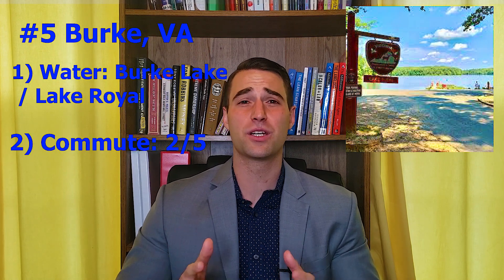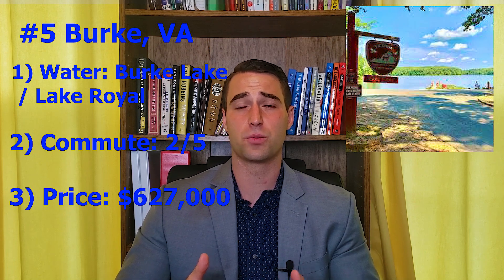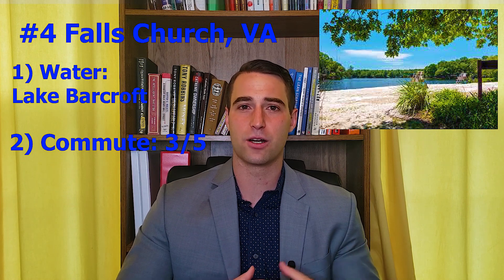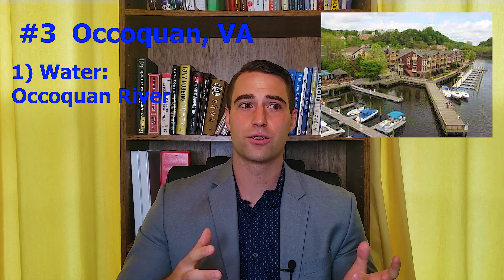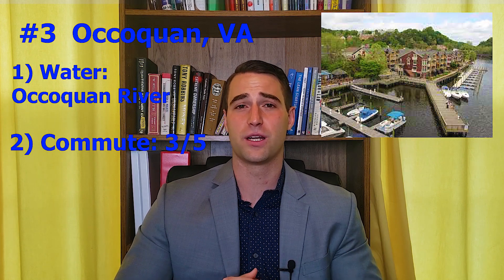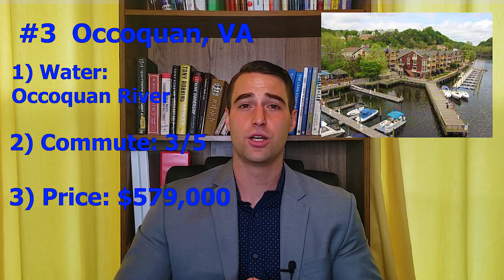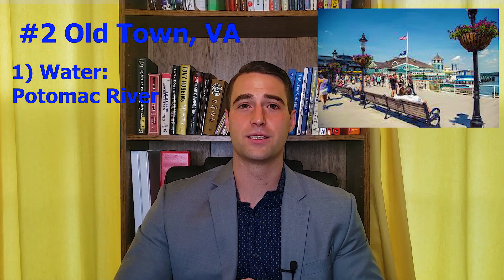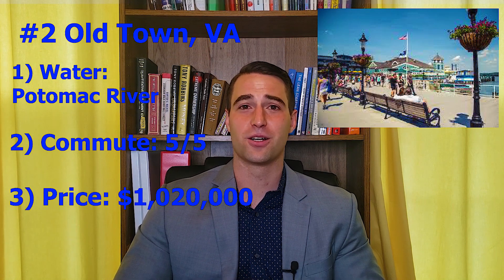Top 5 Northern Virginia Waterfront Neighborhoods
Who doesn't want a home on the water!? In this video, I cover what I think the top best options are for getting a home on or near water in Northern Virginia. Regardless of your budget, there is a home out there for you. You just need to find it!